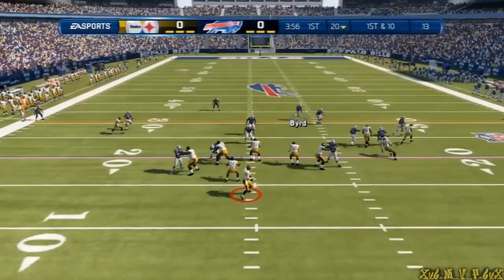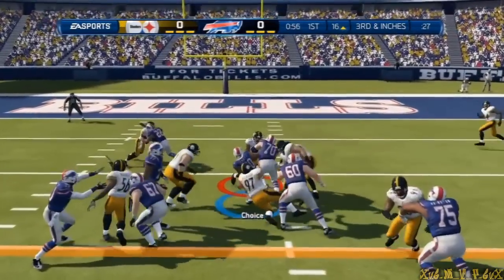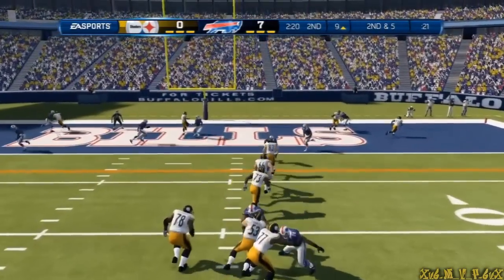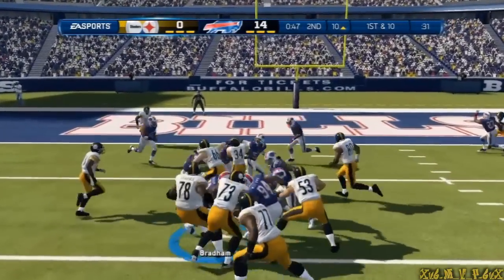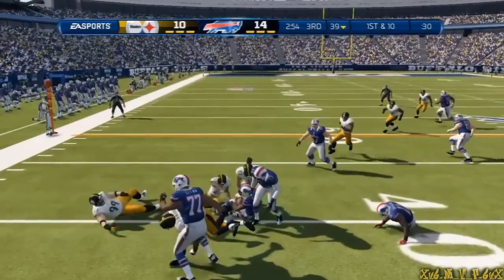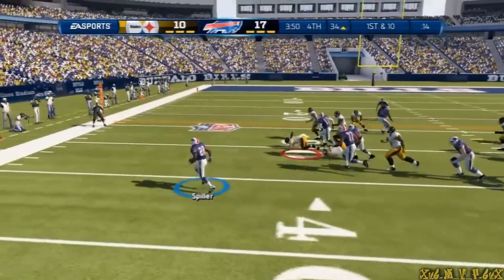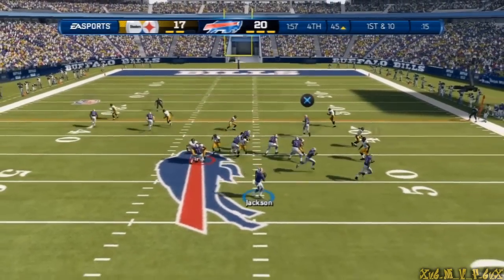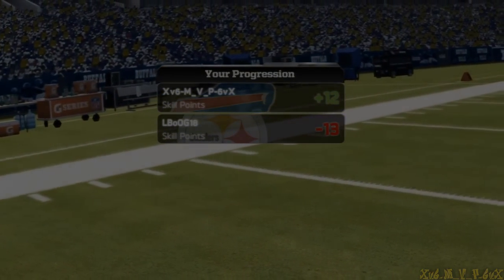Madden 13 | C4 PS3 Majors Season 17 (LBo0gie18 vs Xv6-M_V_P-6vX)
Sign up for COMPETE4EVER Leagues & Tournaments